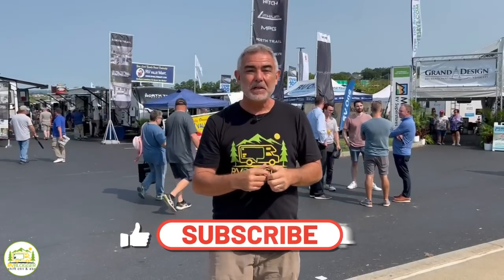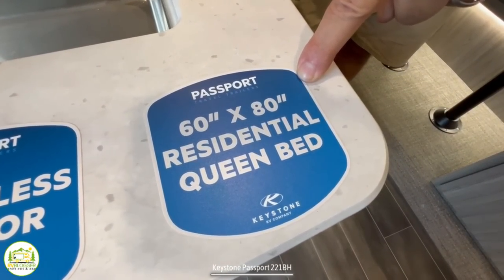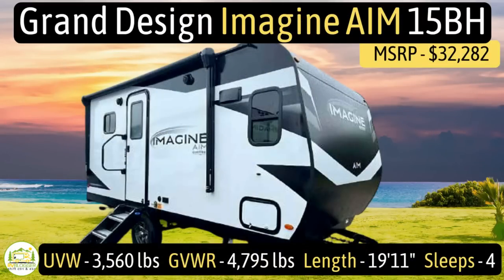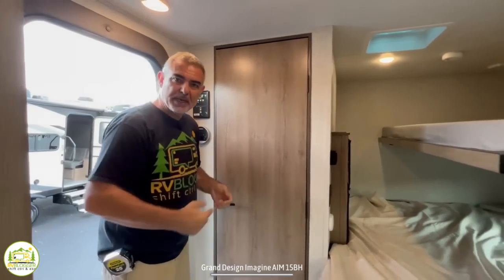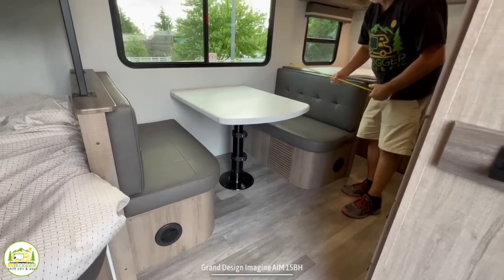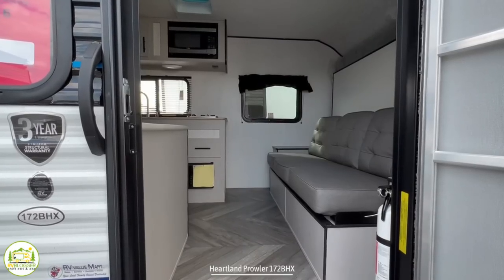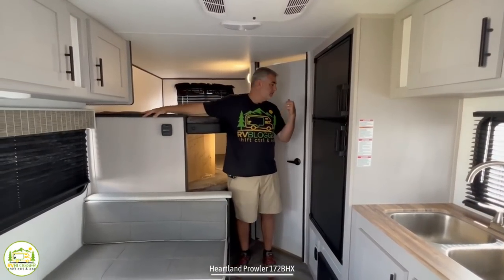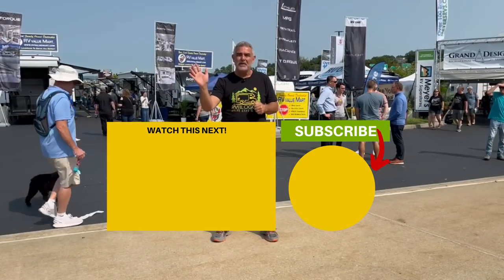3 Best Small Travel Trailers with BUNK BEDS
In this YouTube video, we tour and review 3 of the best small travel trailers with bunk beds. Many people refer to campers with bunks as bunkhouses too!

All 3 of these small camping trailers with bunks have bathrooms that include a toilet and a shower! So, your family will be nice and comfortable while away on a camping adventure.

The 3 best small Camper trailers with bunk beds we tour in this video are:

0:00 Intro
:44 Keystone Passport 221BH
9:19 Grand Design Imagine AIM 15BH
16:06 Snap Pads
17:23 Heartland Prowler 172BHX

SAVE 10% When you Order SnapPads!

✳️  Below are links to our Gear Page so you can see all the RV Gear we use and recommend!   ✳️